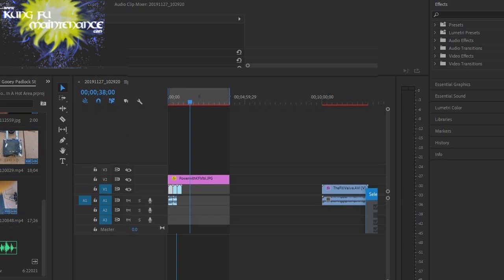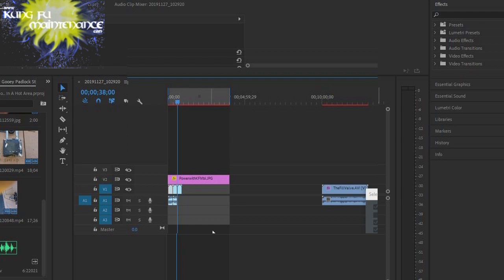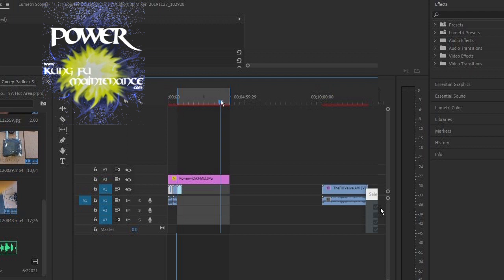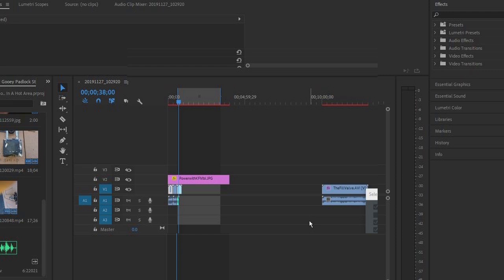How To Record Audio From Specific Spot In Adobe Premiere Pro 2020 CC Timeline Project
Kung Fu Maintenance shows How To Record Audio From Specific Spot In Adobe Premiere Pro 2020 CC Timeline Project

Adobe Premiere Pro Book Tutorial